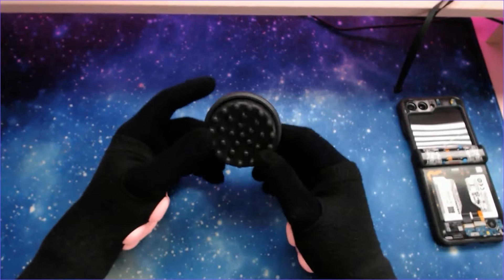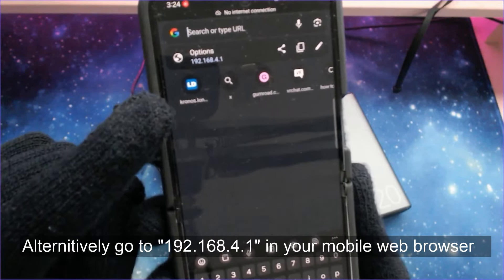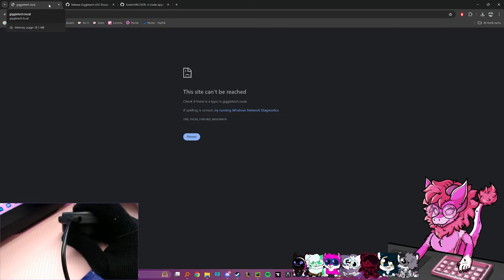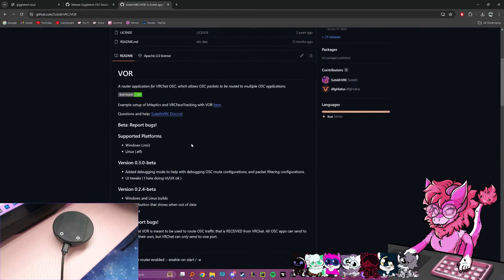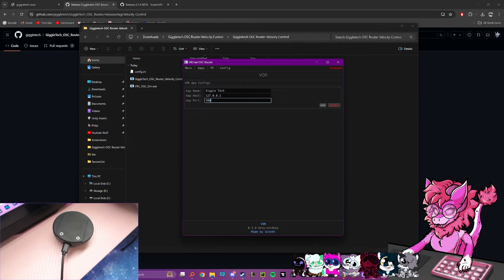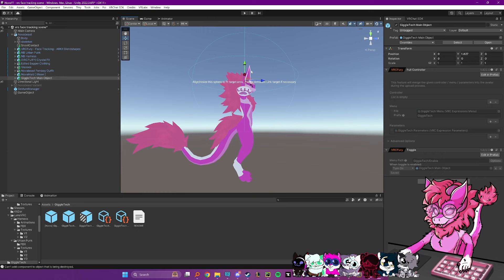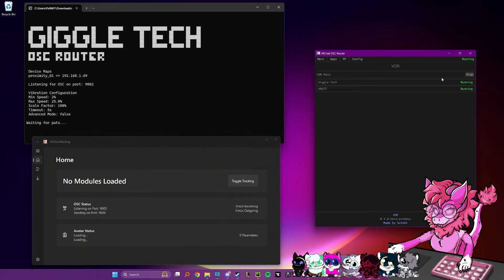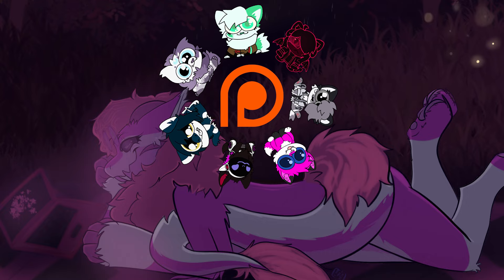The Giggle Puck: Turning Virtual Head Pats into Reality!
In todays video I show off the Giggle Puck! A super fun VR Accessory!
Bring head pats from the digital world into the real one!

All parts:
0:00 - About the Giggle Puck
0:43 - Network Setup
3:14 - PC Setup + OSC Setup
5:58 - VOR Tutorial
9:16 - Unity Setup
10:51 - After Loading VRChat
11:37 - VRChat Setup
13:14 - Credits

Show your support!